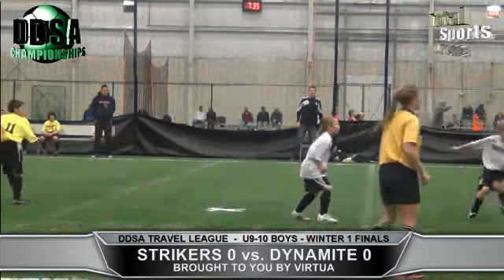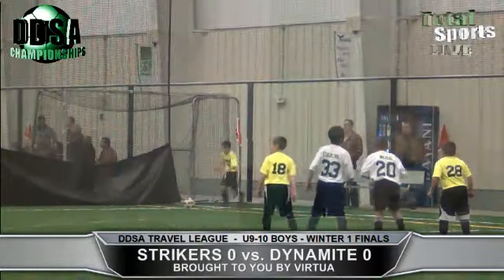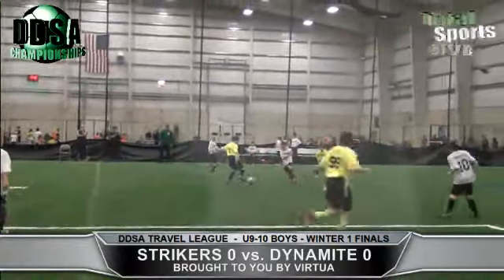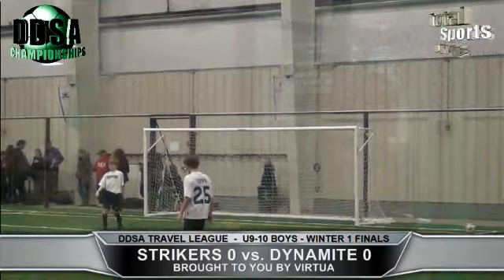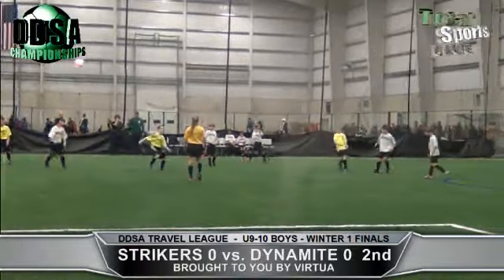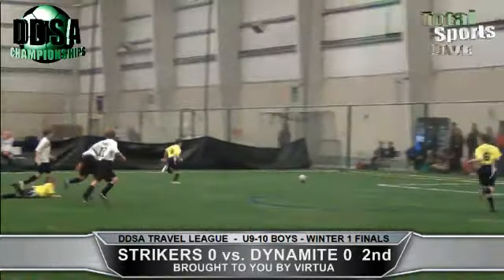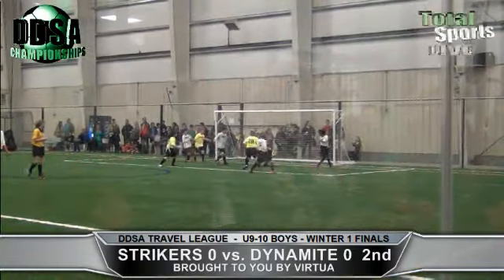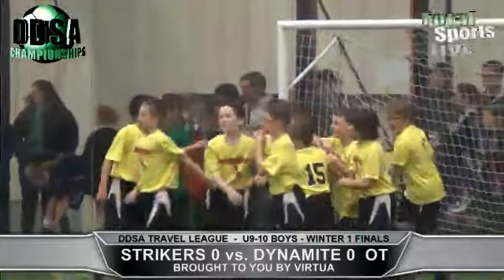DDSA U9/10 Boys - Winter 1 Indoor Soccer Travel League Champ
The U9/10 Boys Winter 1 DDSA Indoor Soccer Travel League Championship game.